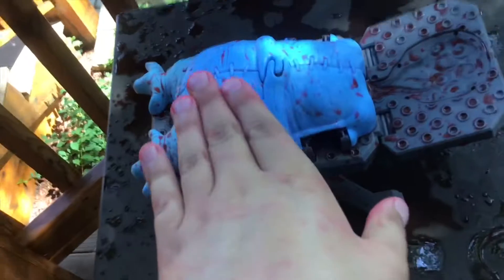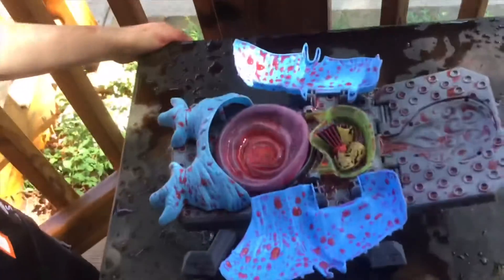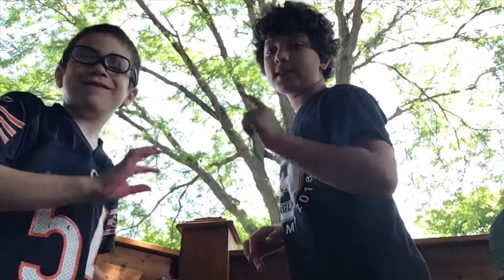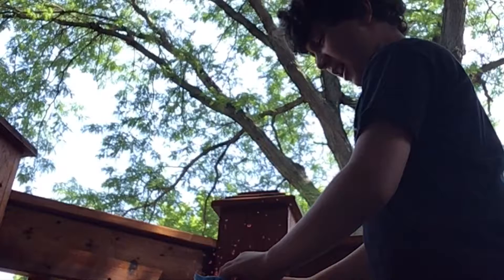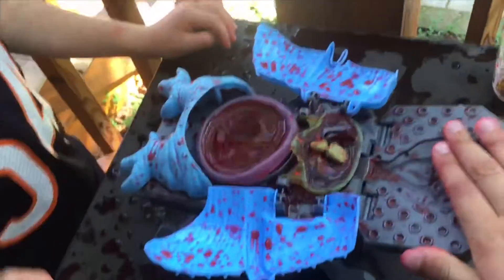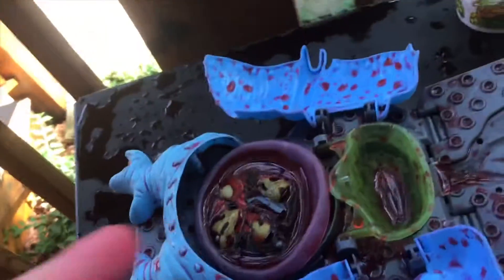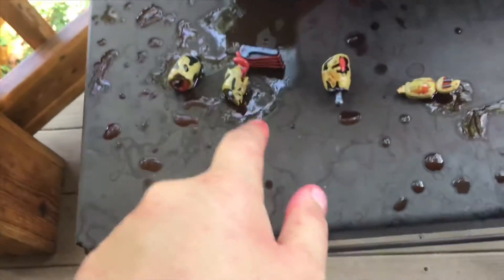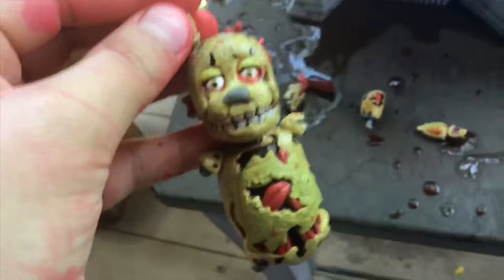Doing an autopsy on alien from area51